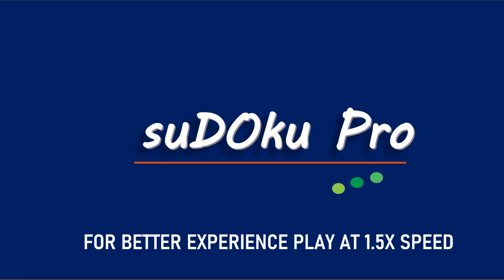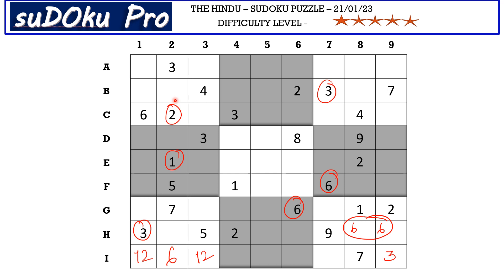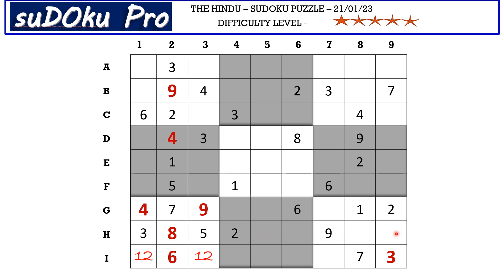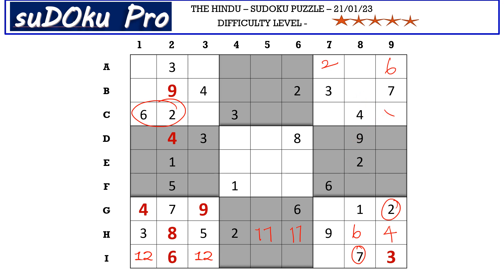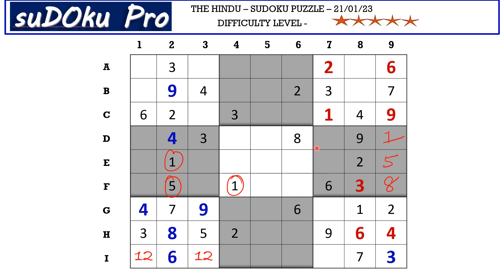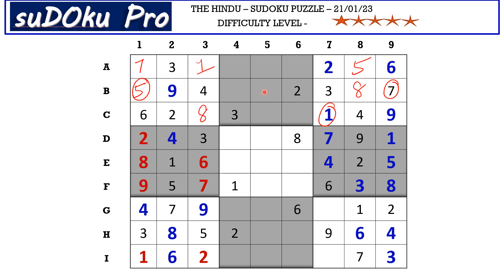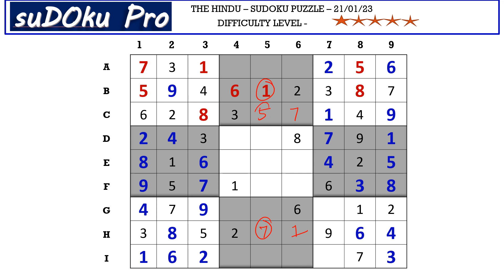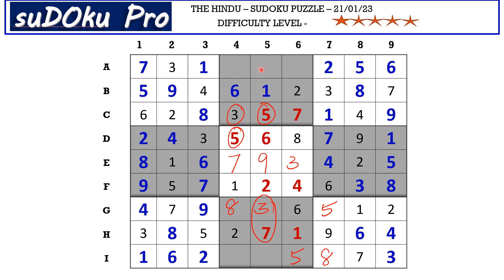How to Solve 5 Star Hindu Sudoku Jan 21, 2023 - Step By Step Solution